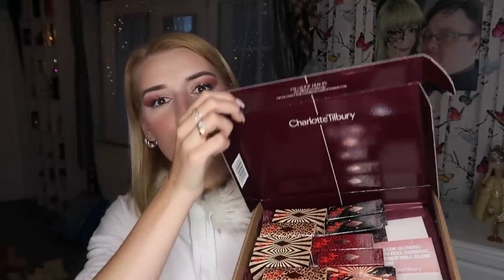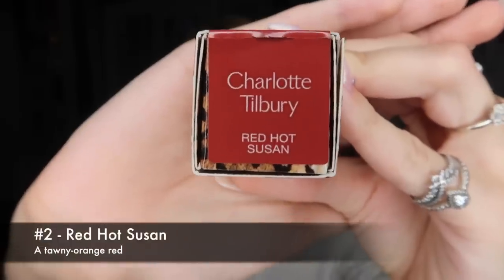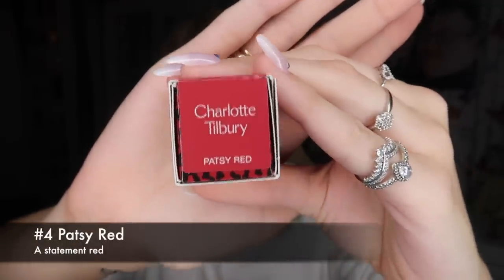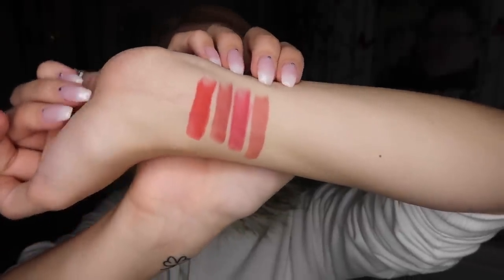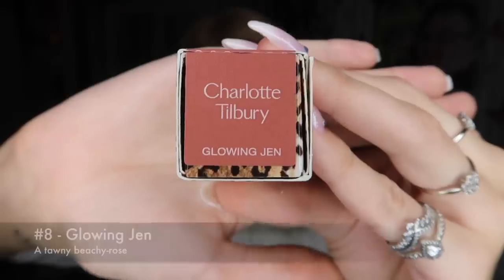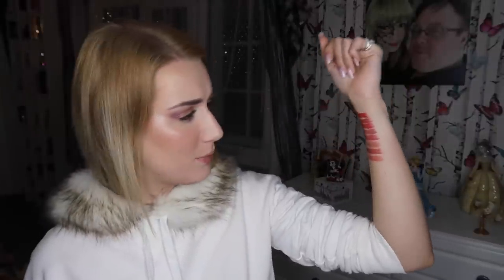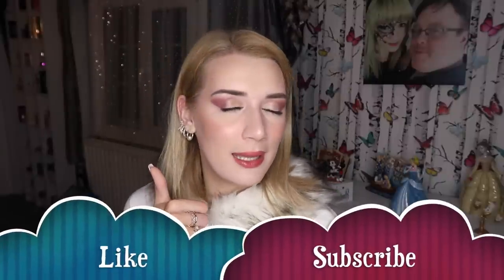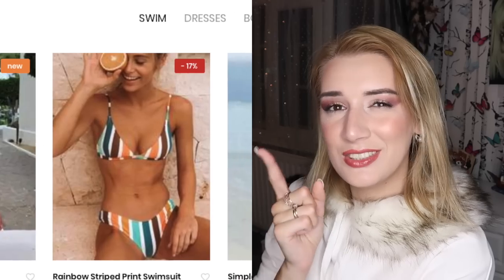HYPE OR TRIPE? CHARLOTTE TILBURY HOT LIPS 2 COLLECTION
Swatching and testing out the new Charlotte Tilbury Hot Lips 2 collection. Is it worth the hype? Or a load of tripe? Watch and find out!